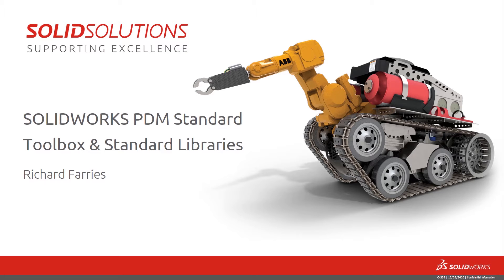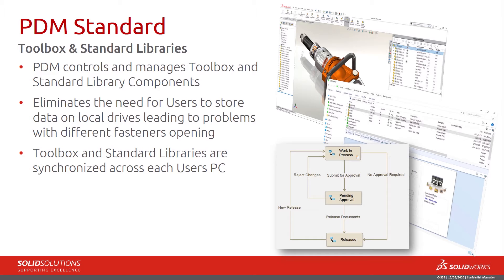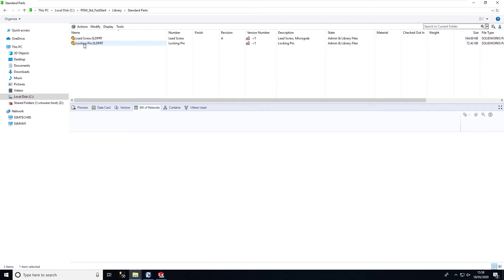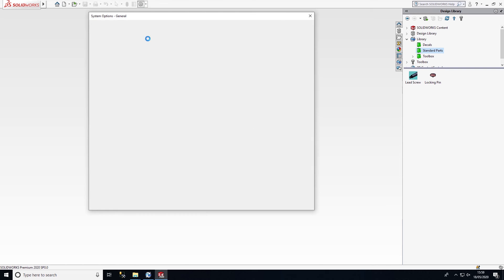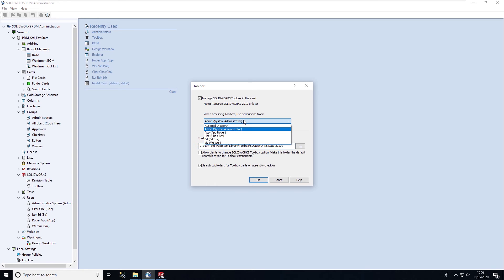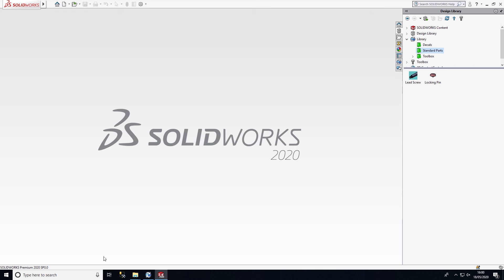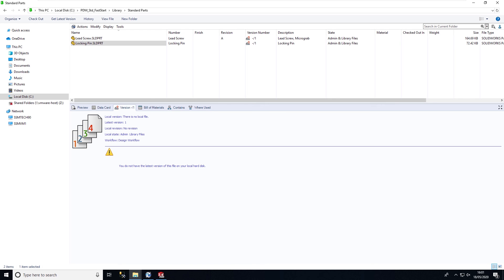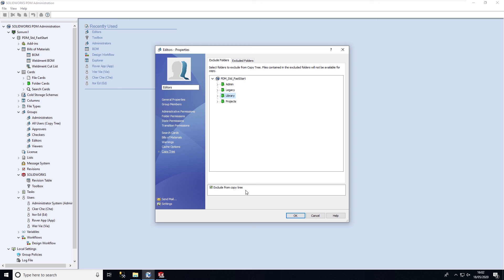Toolbox | #6 | SOLIDWORKS PDM Standard Explained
Take a look at how SOLIDWORKS PDM Standard can control and manage Toolbox and Standard Library Components eliminating the need for storing data locally.
Any changes made to these files doesn’t require synchronisation to users PC’s as this happens automatically with data stored in SOLIDWORKS PDM Standard.